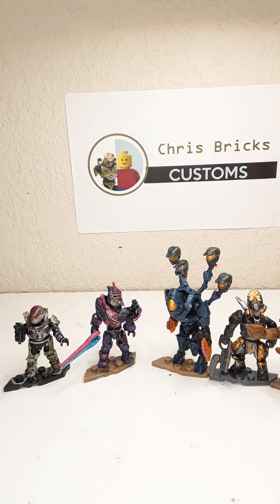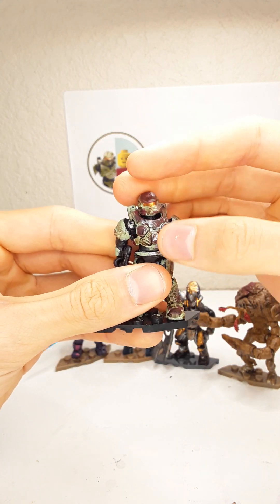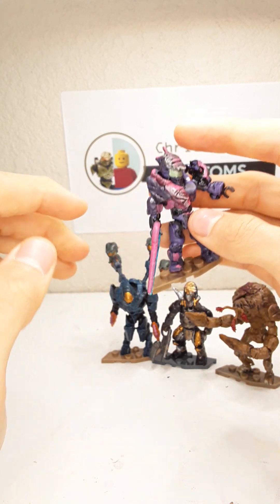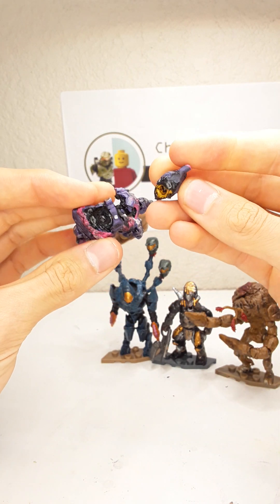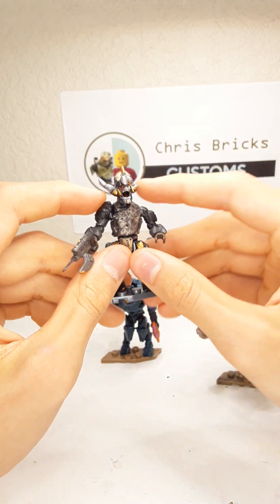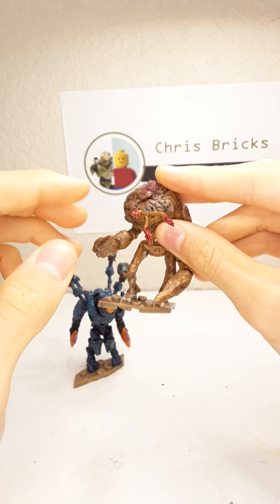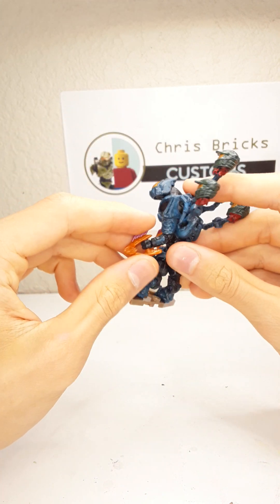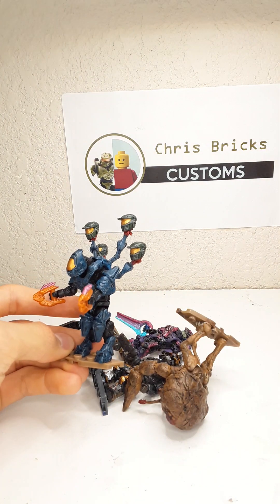mega Construx Halo Custom review